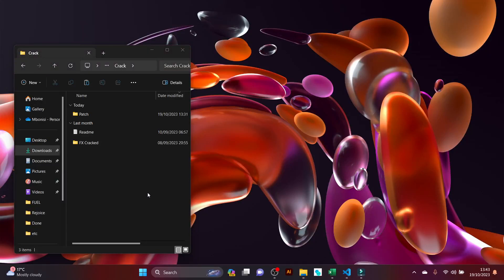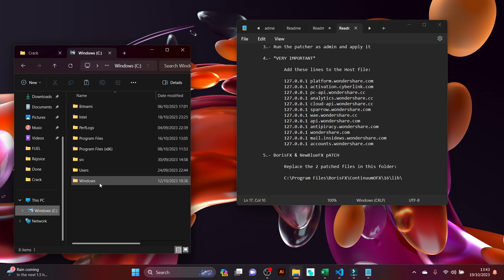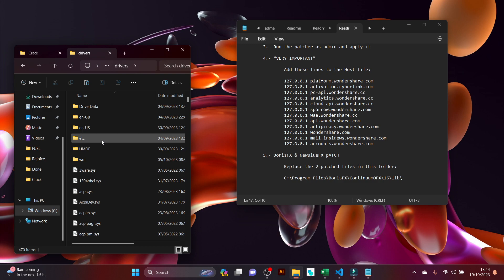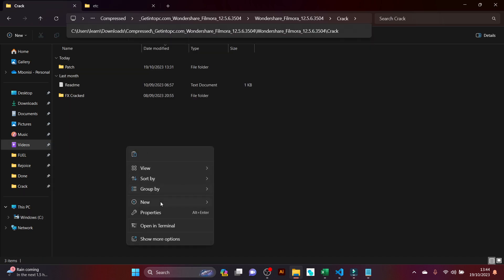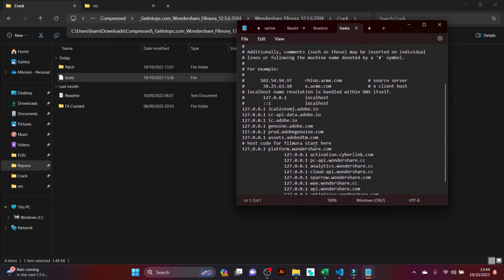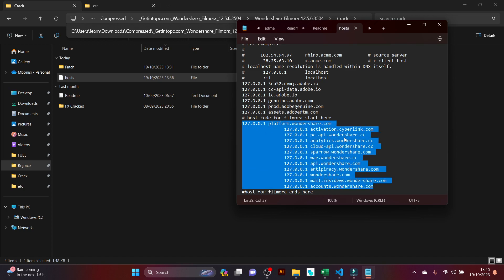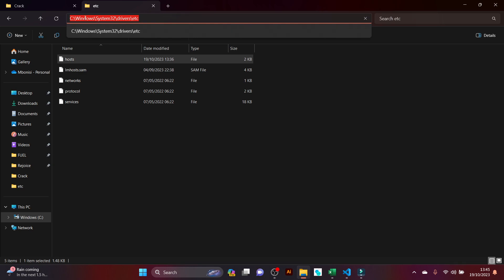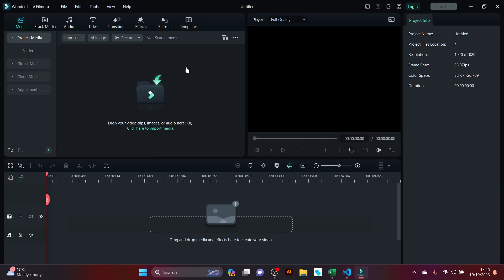How to Add these lines to the Host file | How To Locate & Edit the Host File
In this video I will guide you on how to Add these lines to the Host file, for those who are using a windows computer.

First you have to locate the Hosts file in the Local Disk C, enter into the Folder names windows and get into the System32 folder, there you will locate a folder called Drivers and another called etc, enter in that folder you will find a file called Hosts.